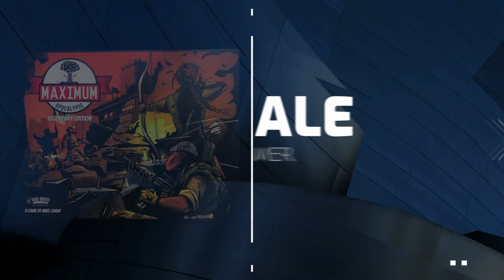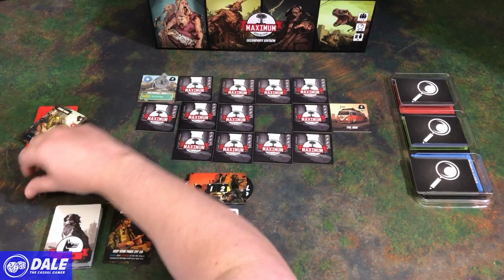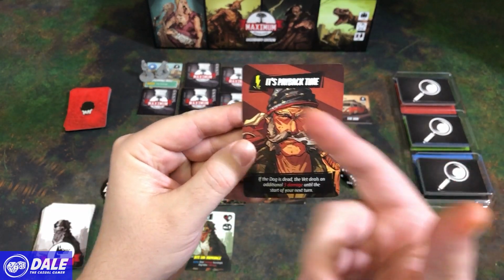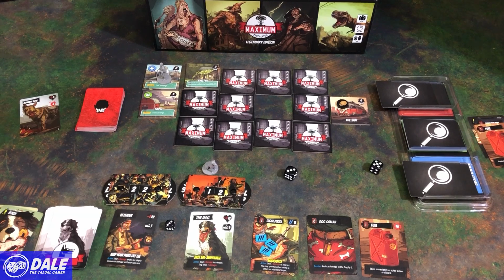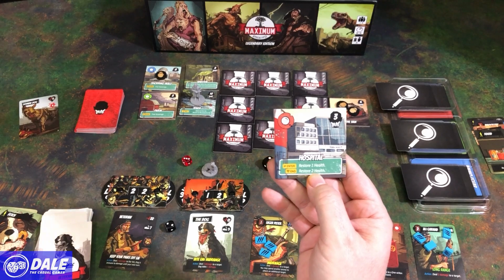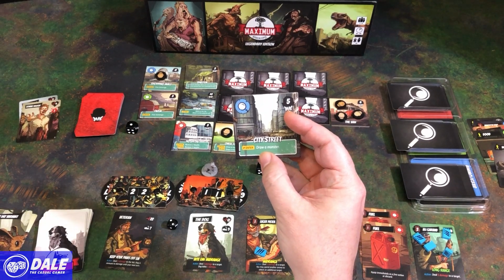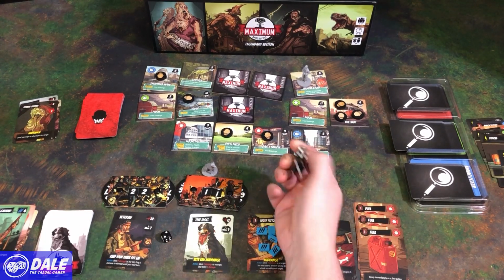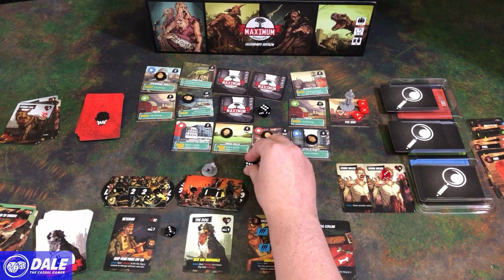MAXIMUM APOCALYPSE Legendary Edition Playthrough TUTORIAL Scenario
IN THIS VIDEO:  A solo play through of MAXIMUM APOCALYPSE Legendary Edition board game published by ROCK MANOR GAMES. Please note while I do my best, mistakes sometimes happen, but the intent and fun of the game remains intact. Enjoy!!

0:00 Intro &  Set-Up
6:13  Game Play
22:36  Final Thoughts